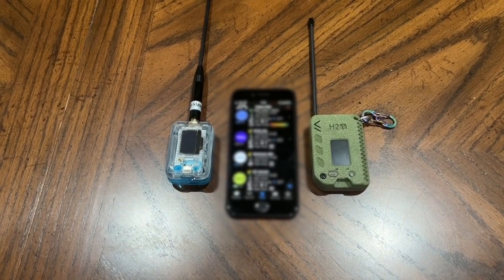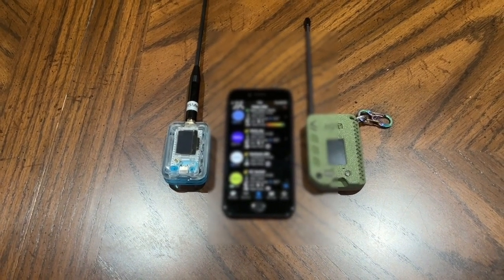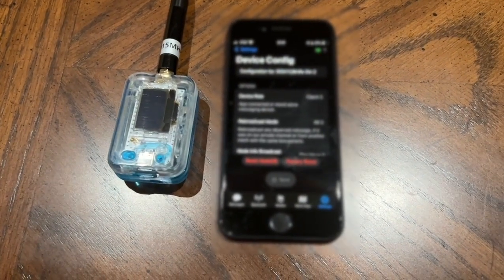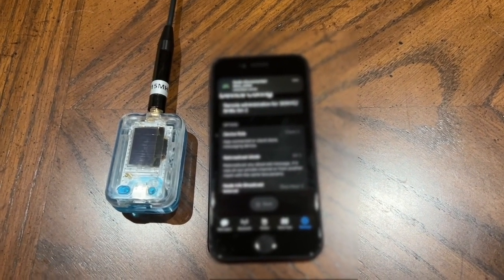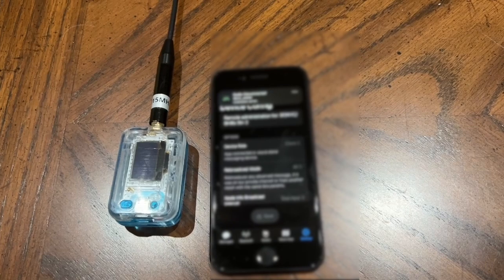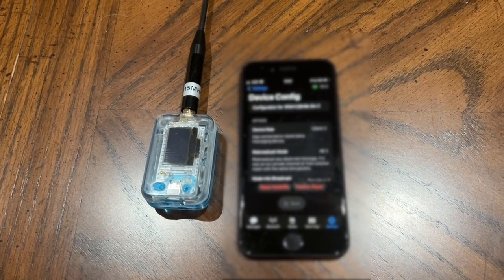26-December-2024, 1103 EST: LoRa mesh nodes set up in my home in NYC